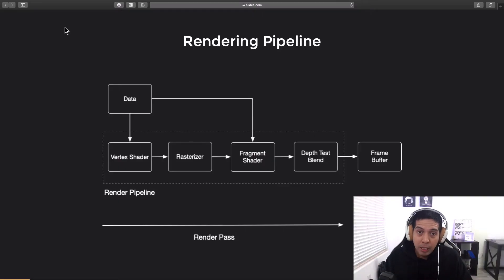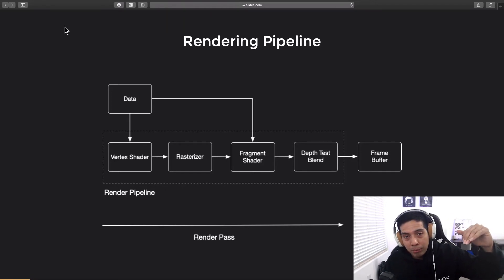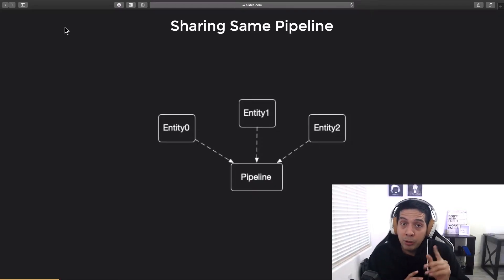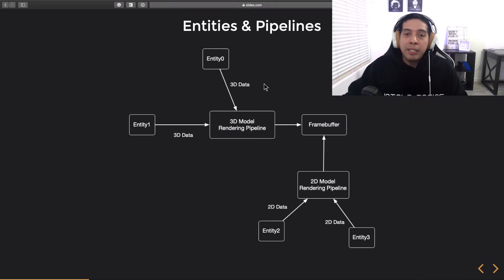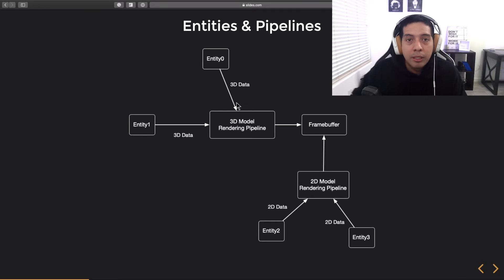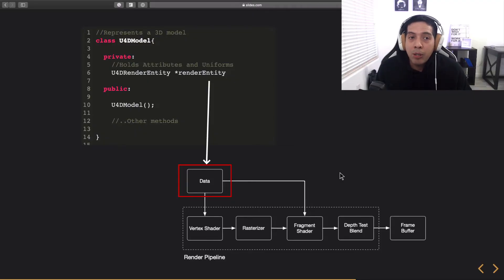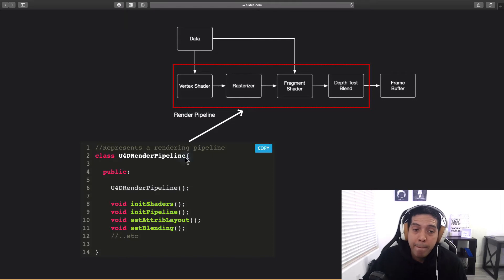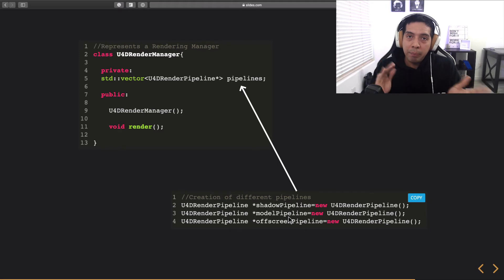How to implement the Rendering System | Game Engine Development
I know you are eager to start your game engine development, but before you do, I want to share with you how I developed the Rendering Engine in my Game Engine. The design I use may give you ideas on how to implement your engine.

Game Engine Dev Resources:

3D Math Primer Engine
Thinking in C++
Rendering Engine
Graphics Shaders (Theory & Practice)
OpenGL SuperBible
Design Patterns
Head First Design Patterns

Physics Engine
Physics for Game Developers
Game Physics Engine Development

Collision Detection:
Real-Time Collision Detection